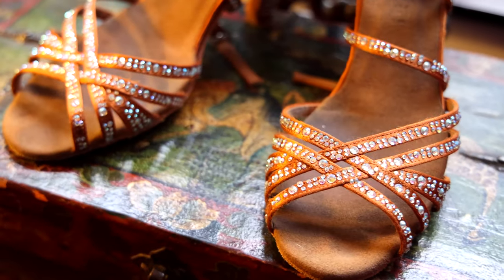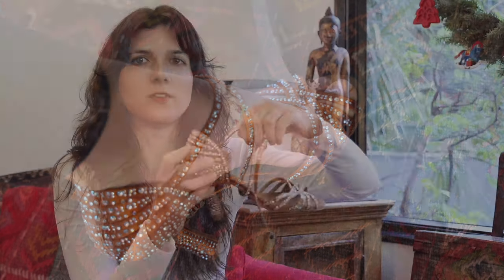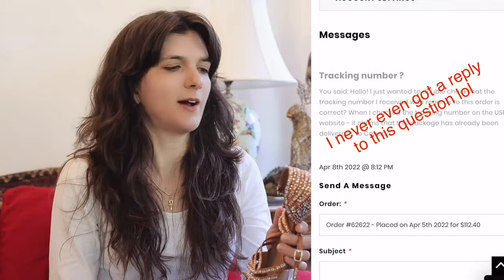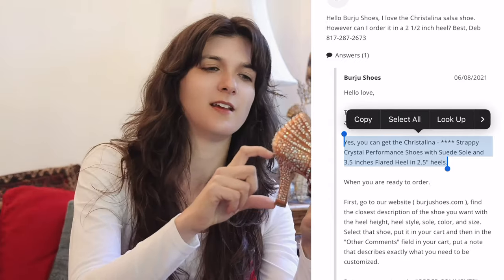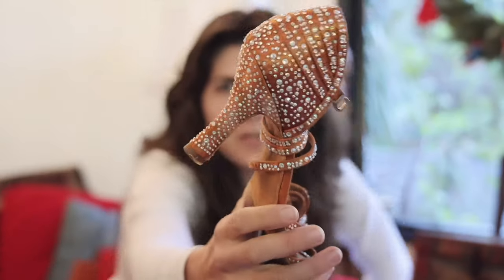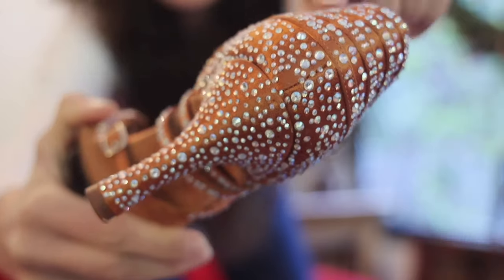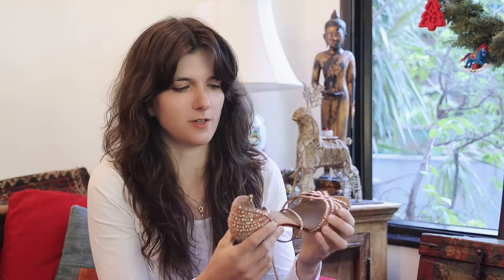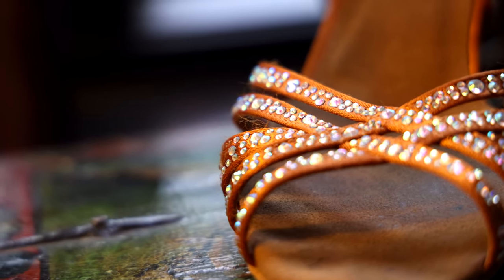Burju Dance Heels FULL and HONEST Review: a comparison of styles after a year of dancing in Burju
A full review and comparison of the dance booties and latin/ballroom/performance dance heels by the infamously sexy Burju Dance Heels after one year of wearing them!

Shoe model featured in this video: Christalina - Nude Strappy Crystal Performance Shoes with Suede Sole and 3.5 inch Flared Heel

Hello! I am Jemma from Basakizz, a community for dancers of Bachata, Salsa, and Kizomba in Hong Kong. As there aren't many places to buy dance shoes in Hong Kong, I tend to buy all my equipment online. In order to give some options to our community members, we paired with Burju to offer discount codes to any members of our community who might be interested in purchasing a pair.

I always partner with companies that I like and use myself. Still, after dancing in the Burju Heels almost a year, I thought it was time to give you all a full and unfiltered review on my experience of dancing in Burju dance heels. Despite the harsh criticism in this video, I am actually very happy with both my Christalina and Under the Influence heels and I will continue to purchase shoes from Burju. I just wanted to give you guys a brutally honest opinion on these shoes so you can make an informed decision as to whether you want to invest your hard earned cash in a pair of Burju heels.

One thing I forgot to mention is that Burju shoes do run small BUT if you're planning on buying Burju heels for performance make sure you buy one size smaller than what you would normally wear (like any other dance shoes brand). I bought the Under the Influence model first which was tight so I thought my normal size would be fine when ordering from their performance line. I was wrong - as you can see in this video, after extensive wear, the sole of the shoe protrudes from under my toe more than I would like. Order a size smaller size to avoid this!

Do you own a pair of Burju dance heels? Or are you thinking about buying a pair?